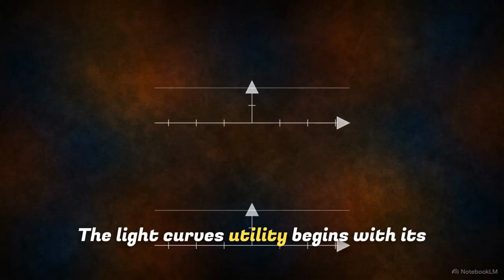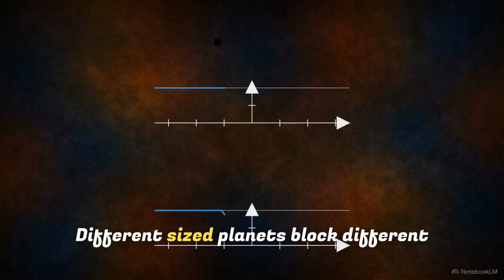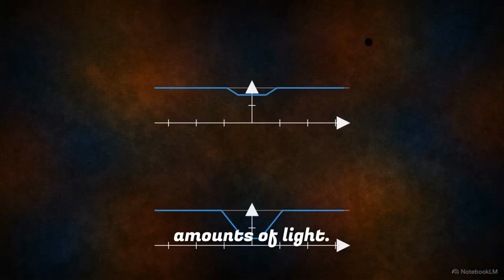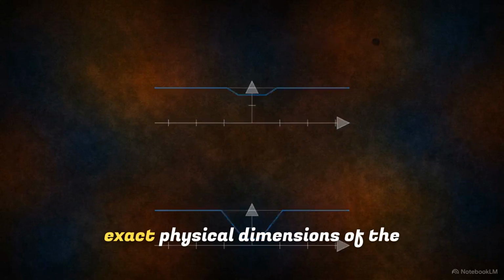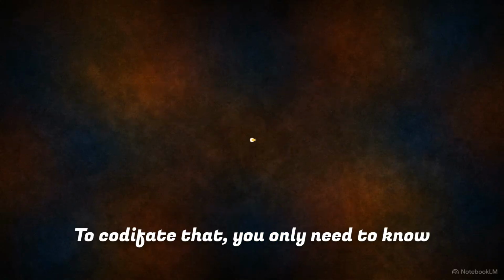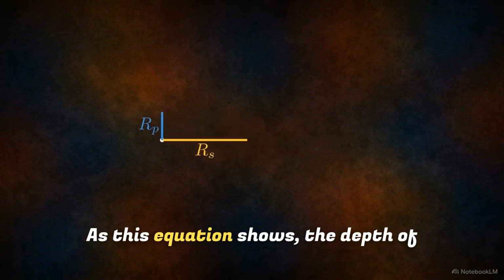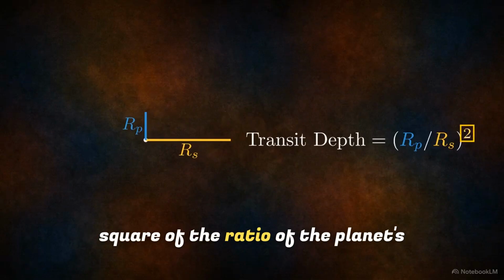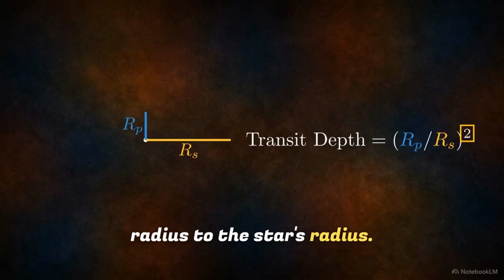How NASA Plans to Find Alien Life | The Habitable Worlds Observatory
How do astronomers map worlds and search for biological life trillions of miles away?

In this video, we break down the incredible science of exoplanet hunting. When a planet passes directly between a star and an observer, it is called a transit. Astronomers use a tool called a light curve to look for a distinct, temporary dip in a star's overall brightness, which proves a planet has crossed our line of sight. The depth of this dip reveals the exact physical dimensions of the planet, helping scientists identify worlds like LHS 1140b—an exoplanet 49 light-years away that is highly likely a massive global ocean world with up to 19% of its mass made of water.

But finding water is only the first step. To find living things, scientists use transmission spectroscopy to hunt for biosignatures—specific combinations of gases like oxygen and methane that shouldn't exist together unless biological life is actively producing them. However, the blinding nuclear glare and unpredictable noise of host stars can easily scramble this delicate light data.

To solve this, NASA is building the Habitable Worlds Observatory. This next-generation telescope features an advanced coronagraph that creates an artificial eclipse, suppressing a host star's glare by a factor of 10 billion. Once the glare is removed, an integral field spectrograph captures the chemical signatures of multiple planets simultaneously, all without ever needing a transit!

⏱️ Video Chapters:

0:00 - A Transit on Mars (2084)

0:19 - What is a Planetary Transit?

1:00 - Using Light Curves to Find Exoplanets

1:54 - LHS 1140b: A Massive Ocean World

2:34 - Transmission Spectroscopy & Biosignatures

3:22 - The Problem with Stellar Glare

3:58 - NASA's Habitable Worlds Observatory

4:24 - The Integral Field Spectrograph